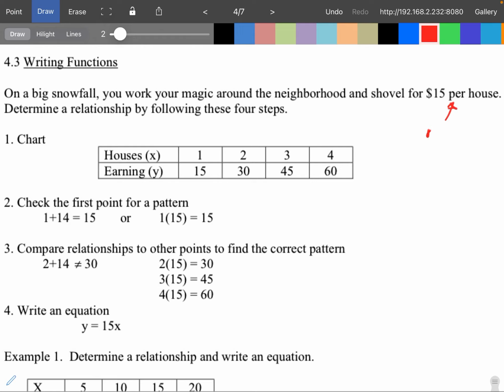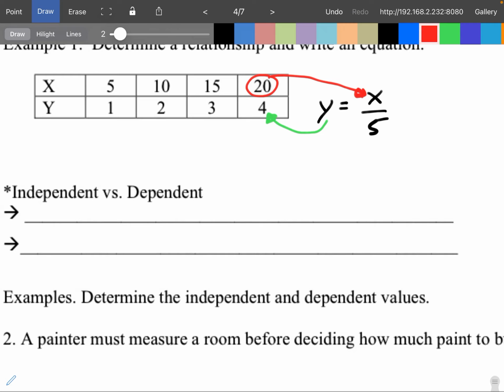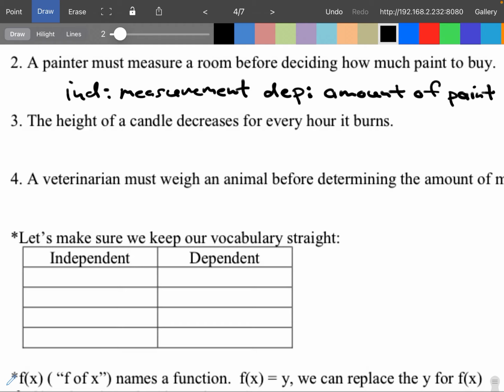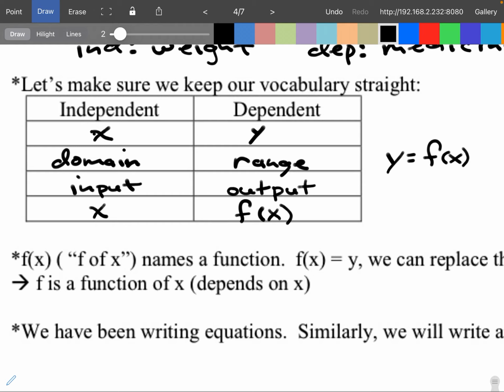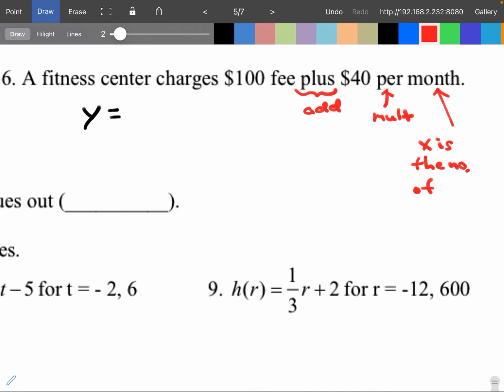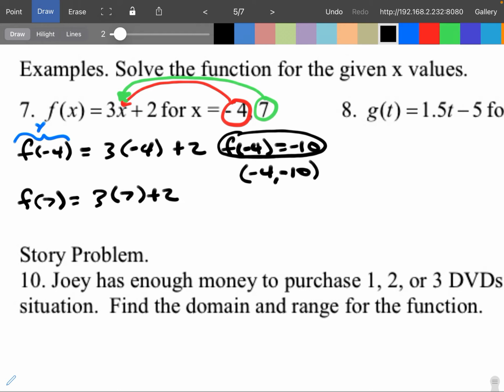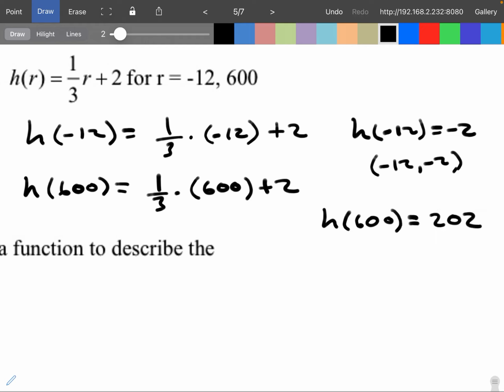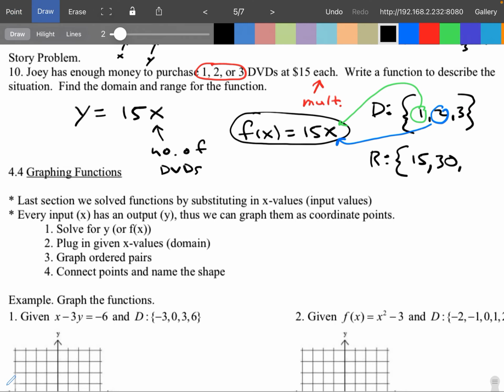Alg 1 Sect 4-3